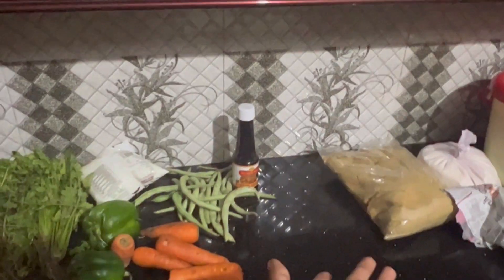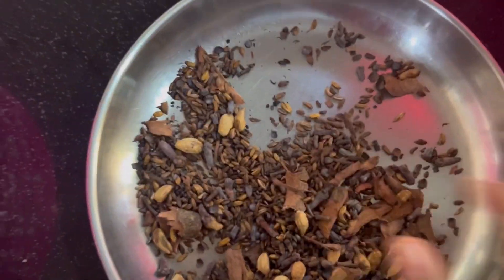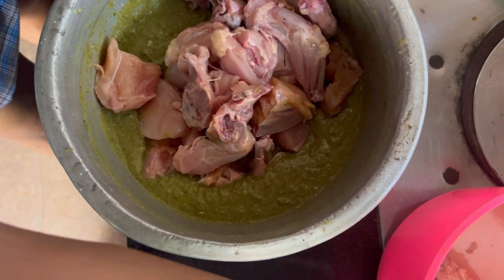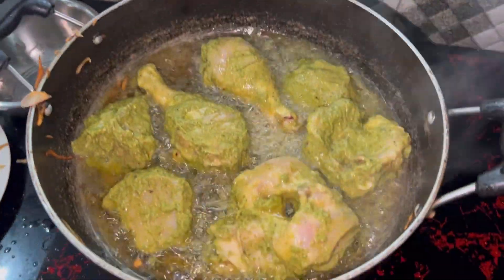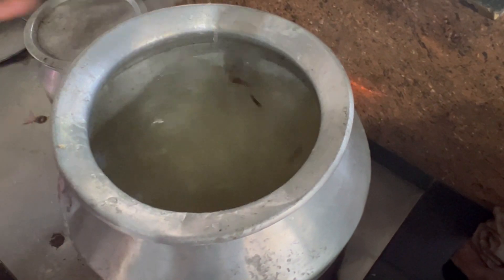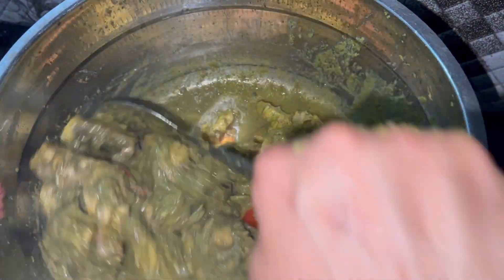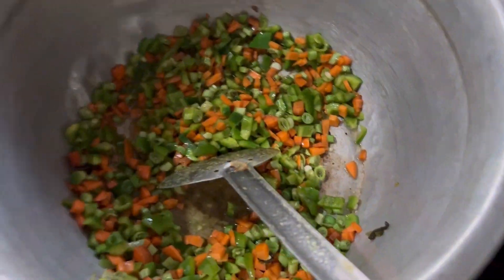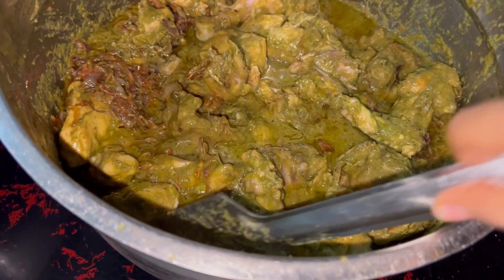ഈ രീതിയിൽ ഉണ്ടാക്കി നോക്കു || വ്ലോഗും കുക്കിങ്ങും എല്ലാം കൂടിയ ദിവസം